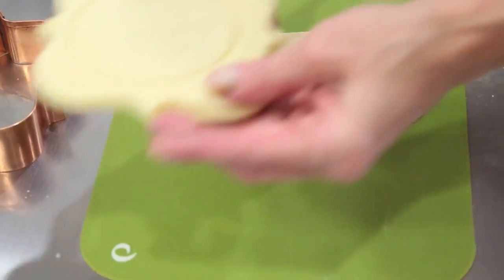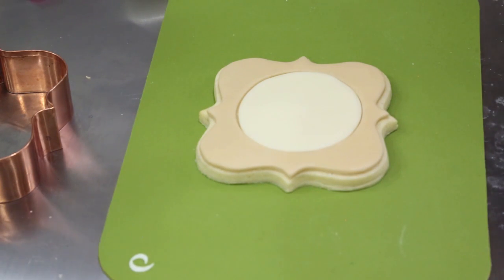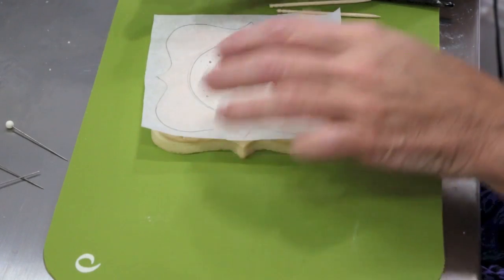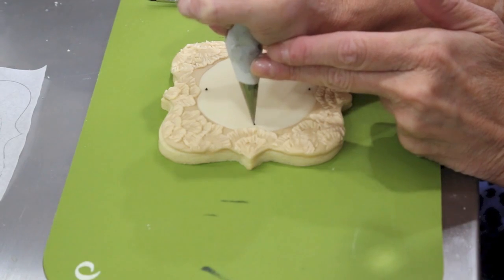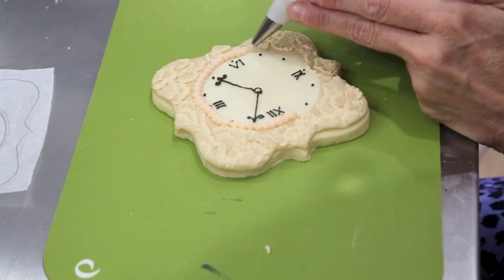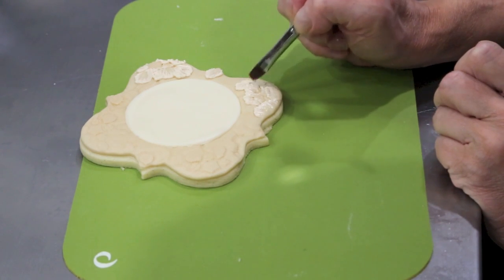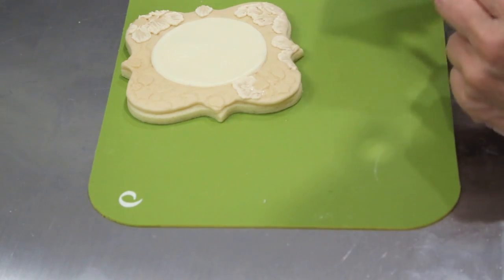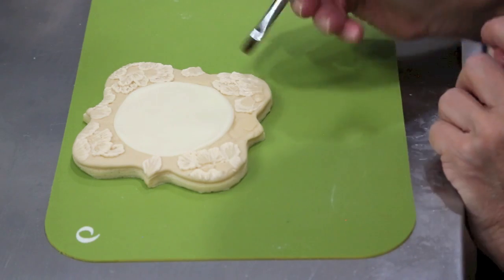Antique Lace Royal Icing Clock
How to make a vintage lace wedding cookie clocks.
For more inspiring and fun wedding cookies and cake decorating ideas please